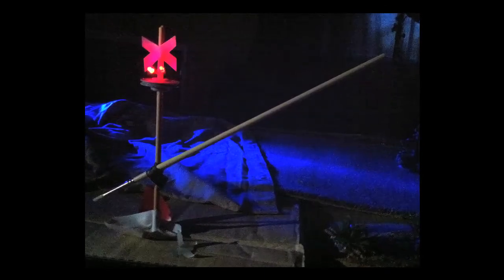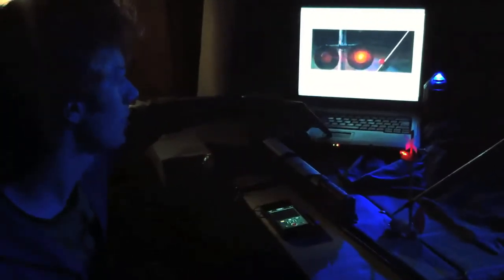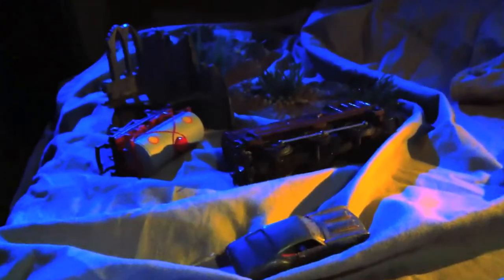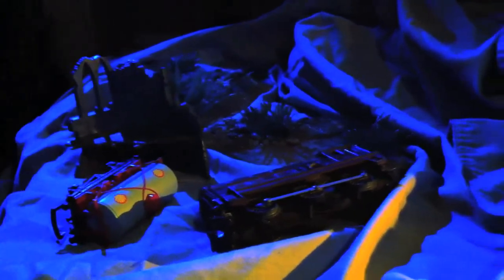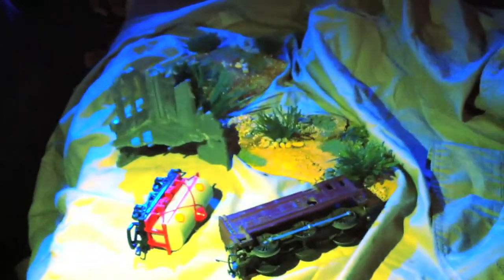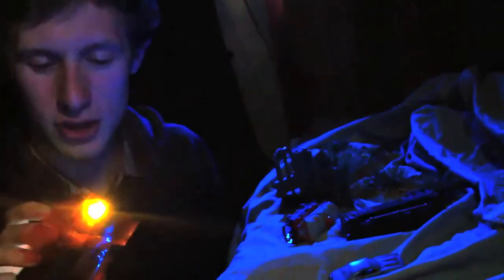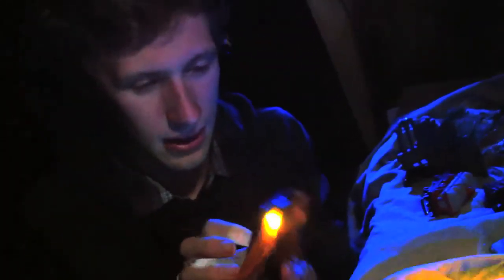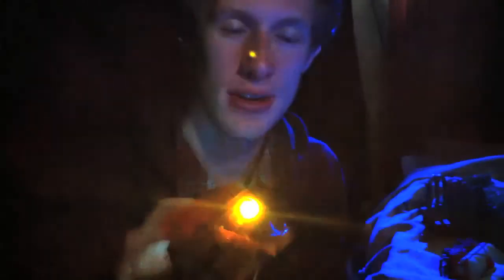Super 8 Fan Made Trailer - "Making Of"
Here's a quick video to take you behind the scenes on our Super 8 miniature shoot to show you what went into making it and how you can make your very own Iphone movies!